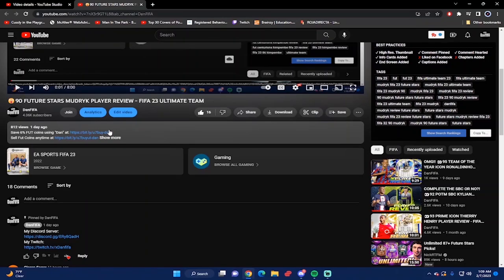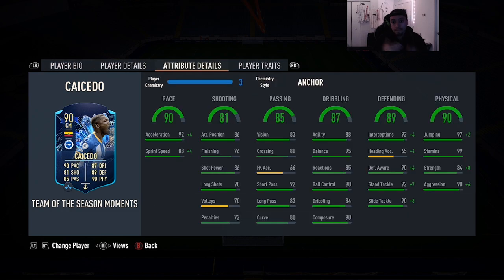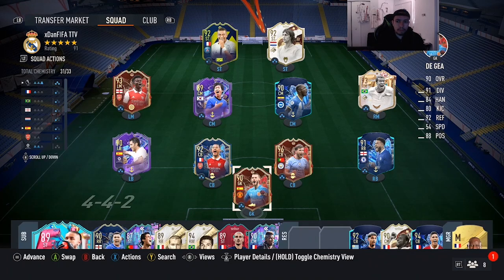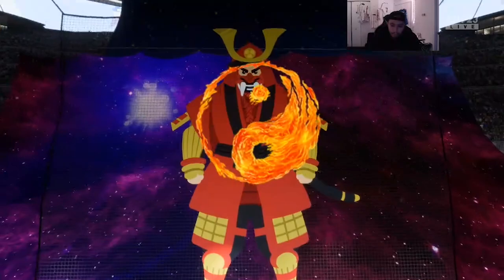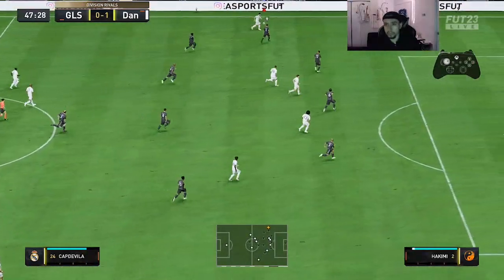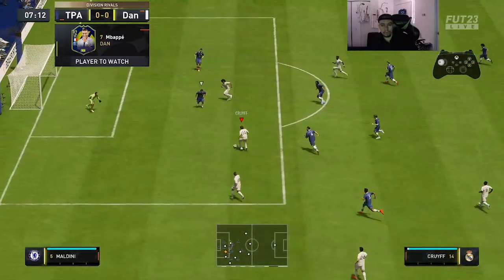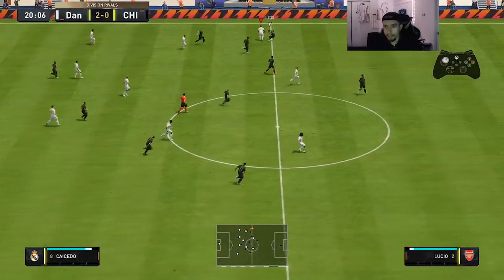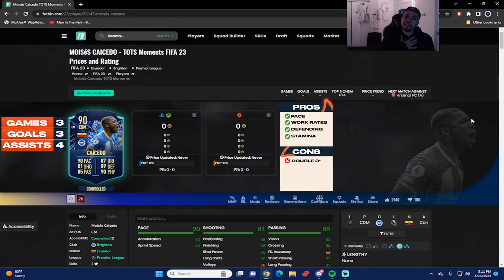😮90 TEAM OF THE SEASON MOMENTS MOISES CAICEDO PLAYER REVIEW - FIFA 23 ULTIMATE TEAM